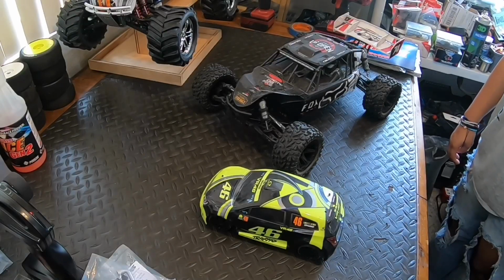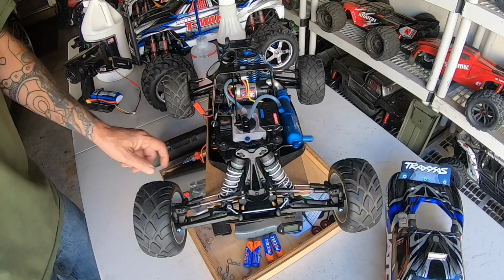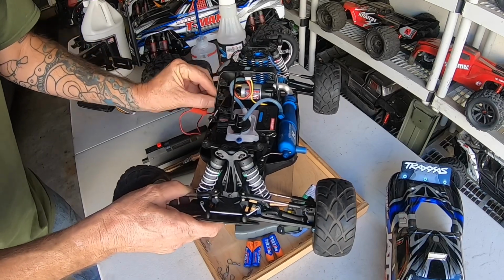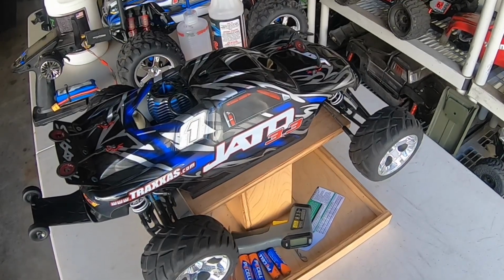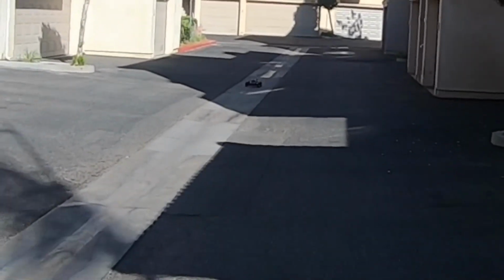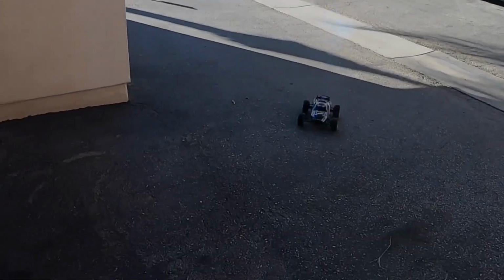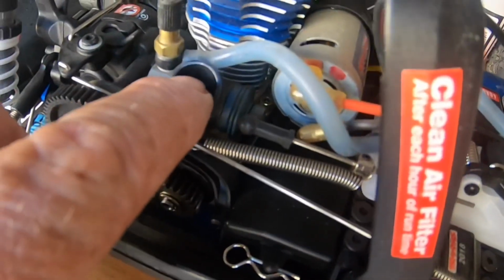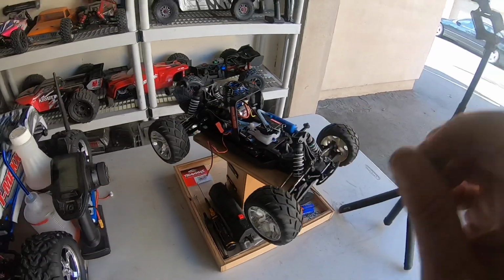Traxxas Jato 3.3 No Tunning Needed Anymore Let’s Go Rip It And See this perfect Idle ? Or is it ?